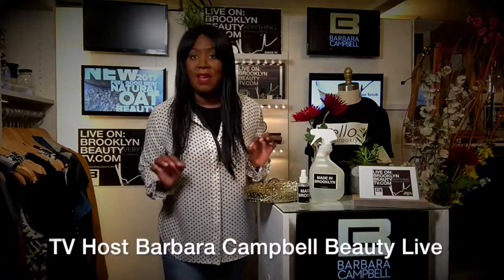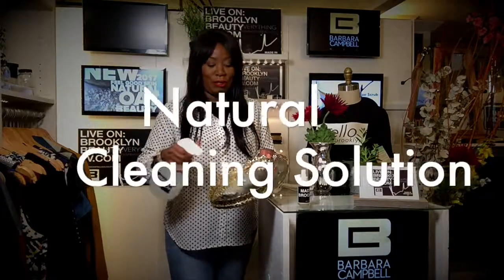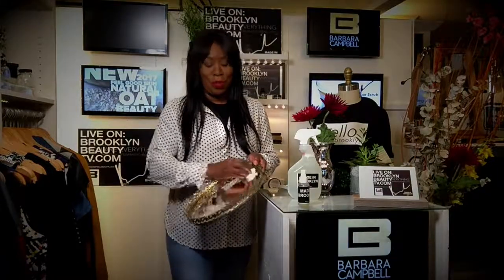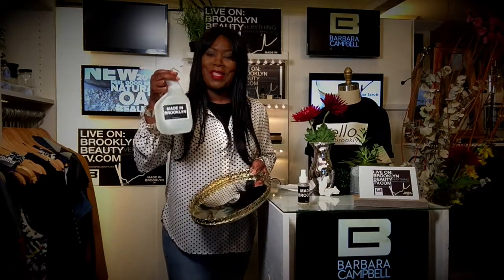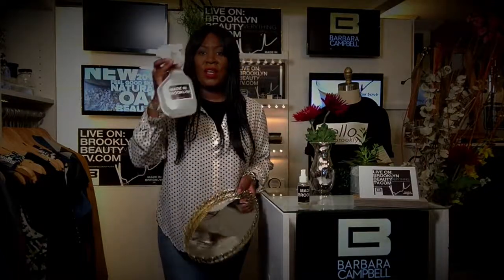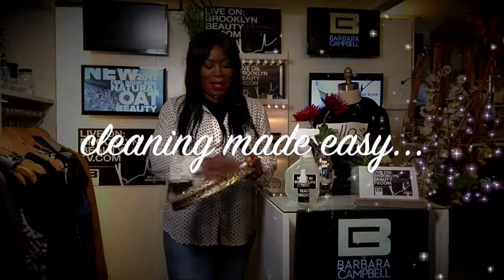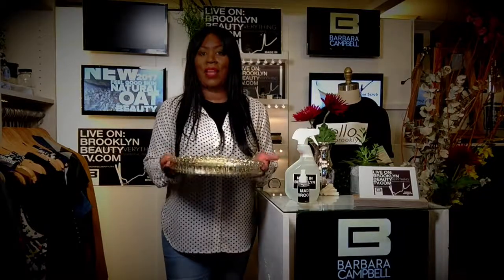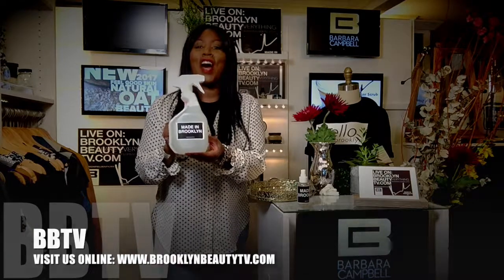New All Natural Cleaning Spray Made In Brooklyn: Watch TV Host Barbara Campbell Beauty Live Recap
Cleaning Project For The Holidays: New All Purpose Cleaning Product Watch TV Host Barbara Campbell Beauty Live Recap: BC All Natural Purpose Made In Brooklyn Clean Spray Made By Barbara Campbell in made in small batch made in crown heights.